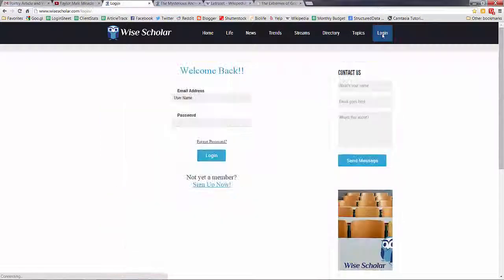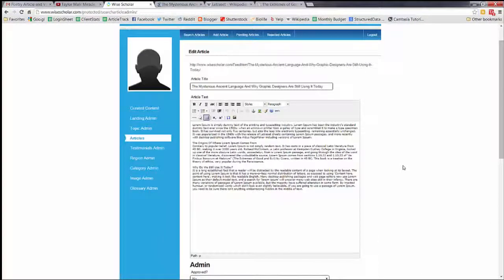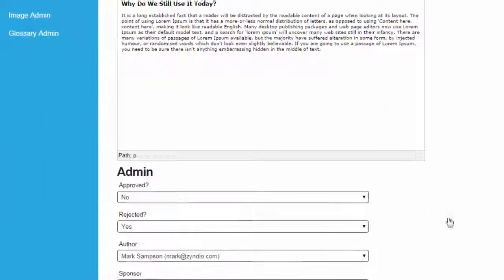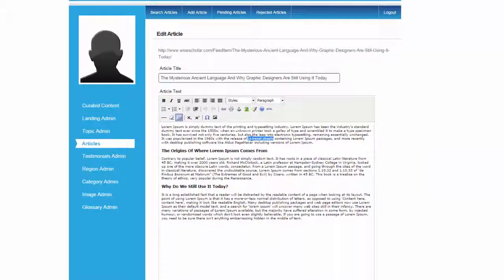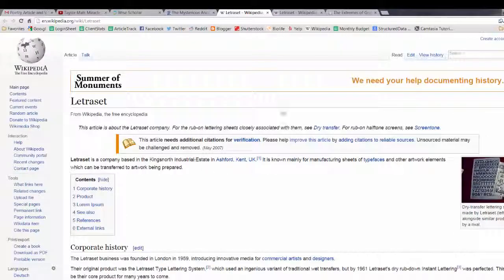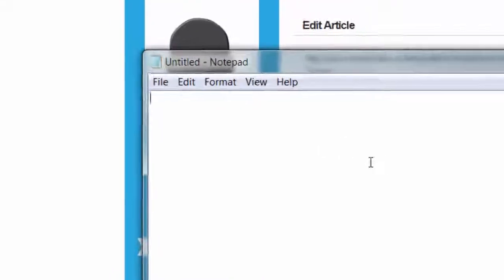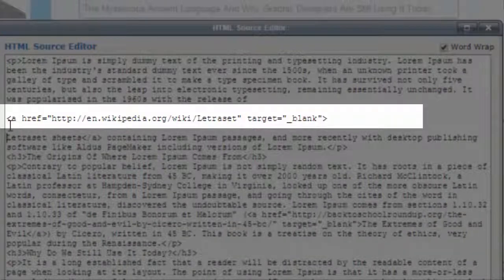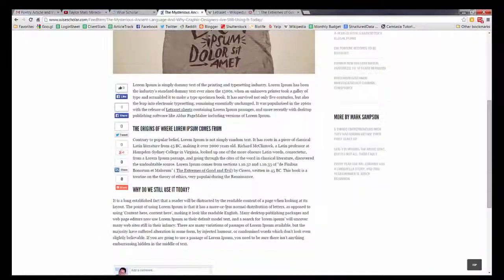Publishing Your Article In WiseScholar (Format-Links)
This video, which is 2 of 3, explains how to login to the back end of wisescholar.com and a) adjust the formatting, 2) create no-follow links before you publish your article.